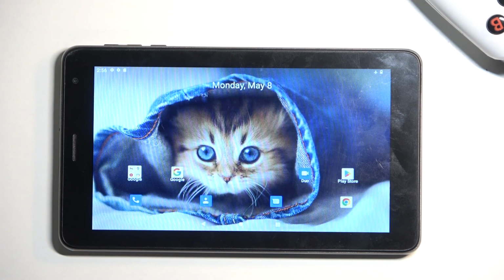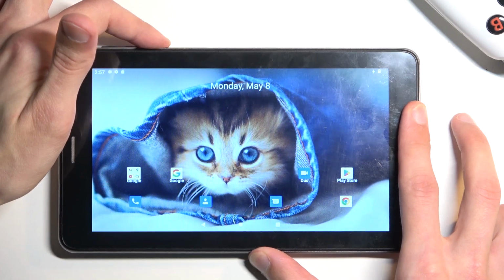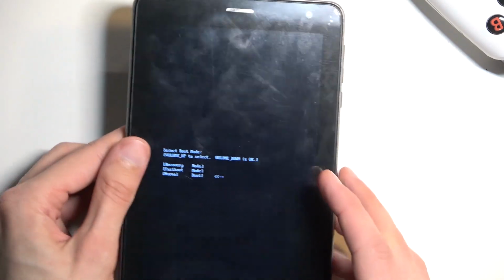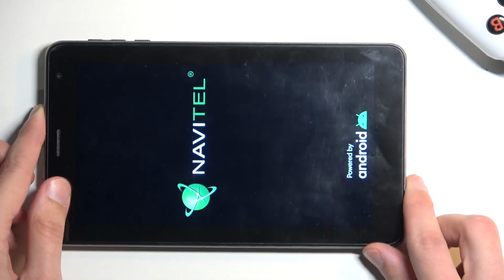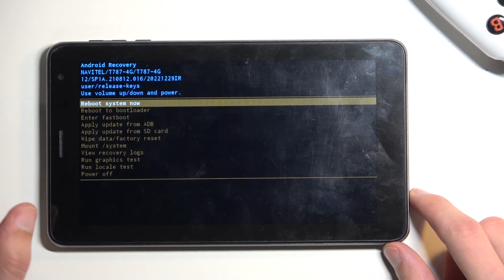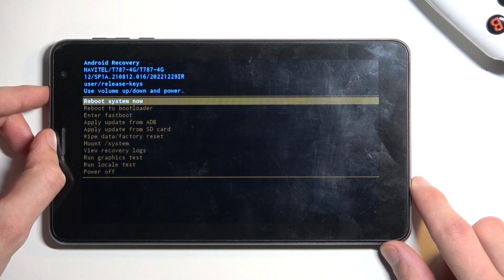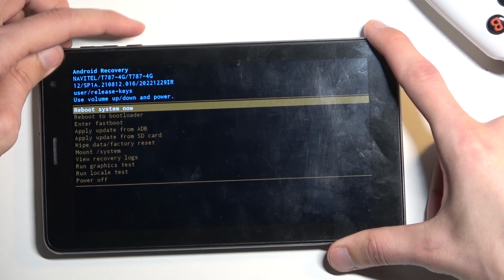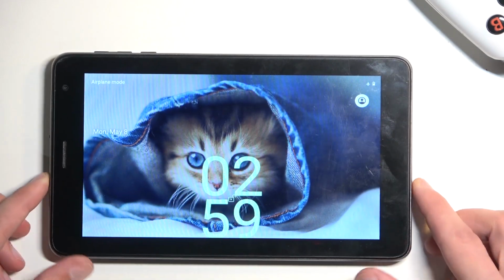How to Find Recovery Mode on Navitel T787 - Recovery Mode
You can use the Android Recovery Mode to troubleshoot issues with your Navitel T787, if it’s something you want to do, then look it up! By watching this video, you’ll find out how to not only access Recovery Mode but also Use it. So, stick around, and repeat all showed steps on your tablet, within minutes. Let’s begin!

How to Find Recovery Mode on Navitel T787? How to Open Recovery Mode on Navitel T787? How to Perform Recovery Mode to Troubleshoot Issues with on Navitel T787?